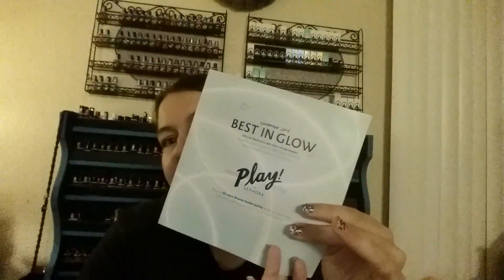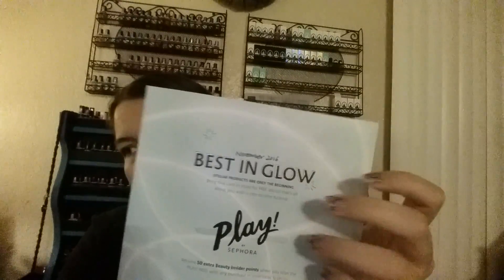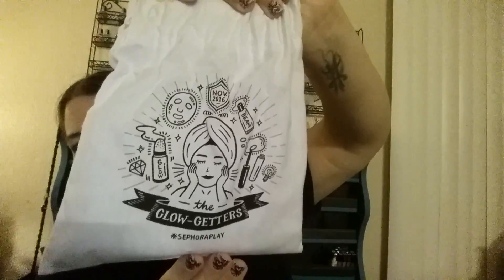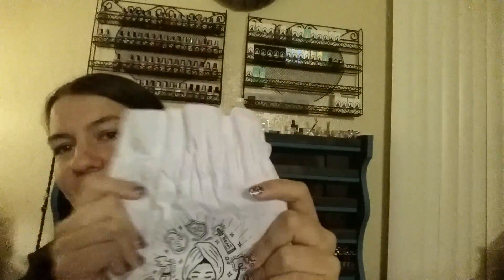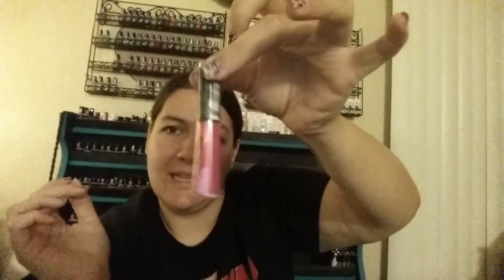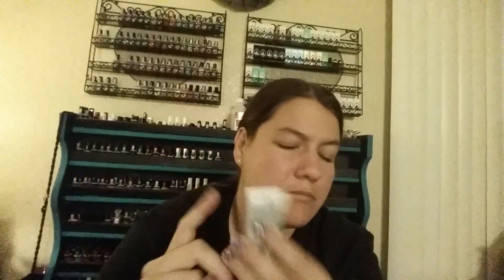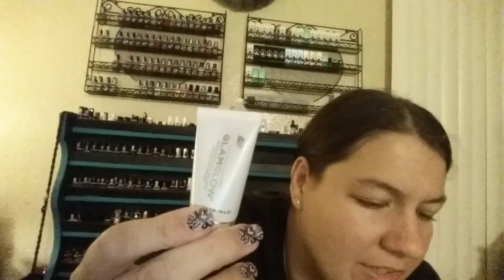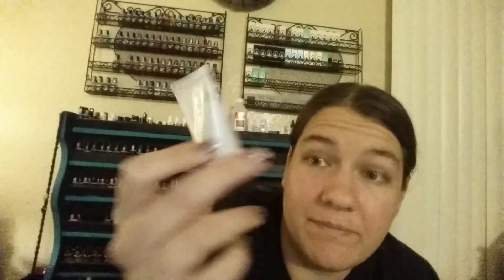November 2016 play by sephora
This box was great. Not as awesome as last month's box but still pretty awesome.